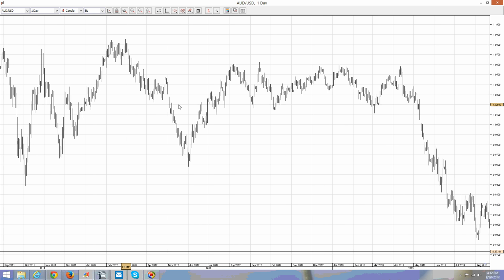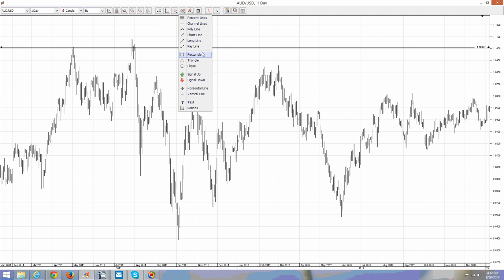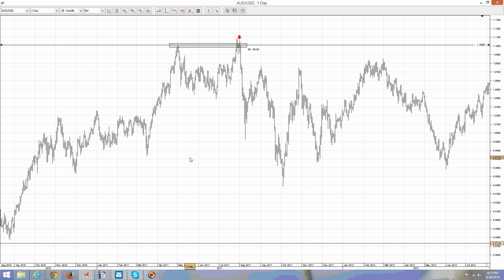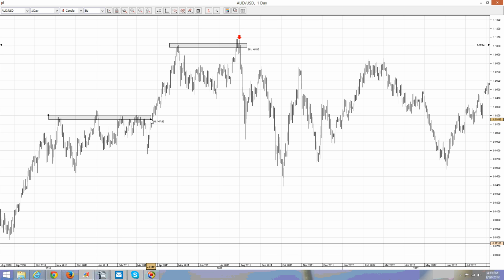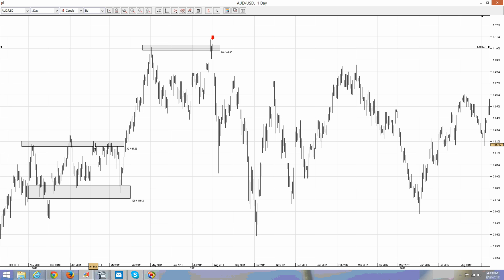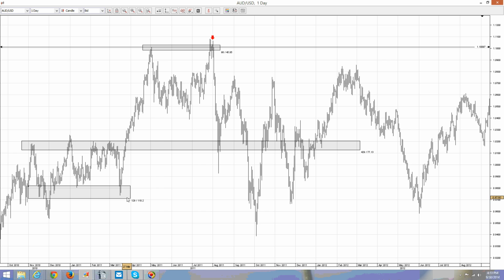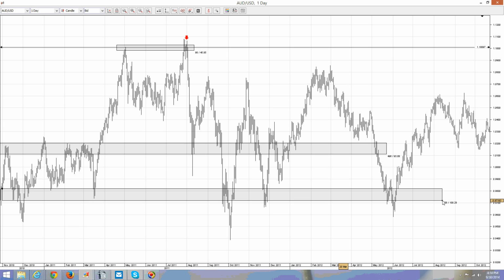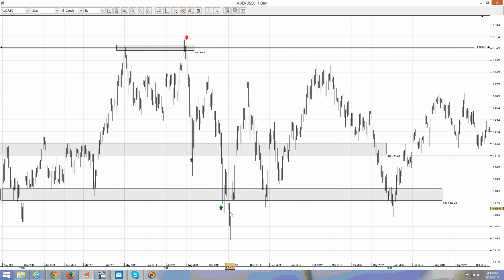Basics Of Market Geometry Part 1 | Binary Options Trading Strategies